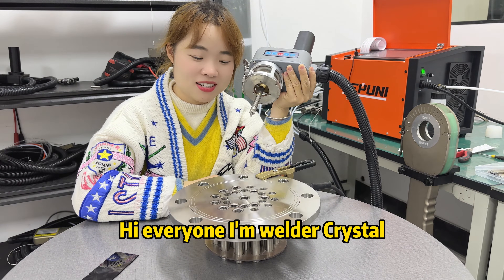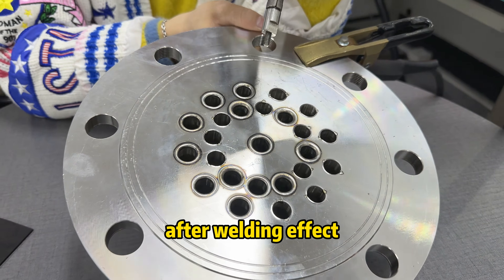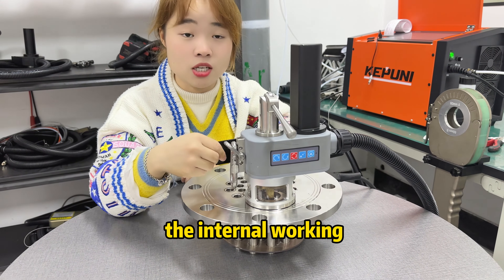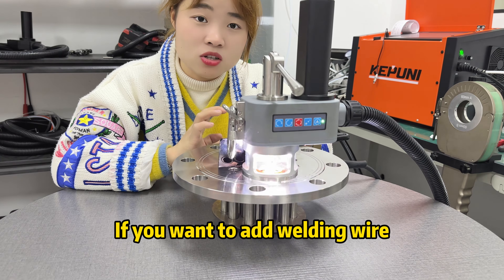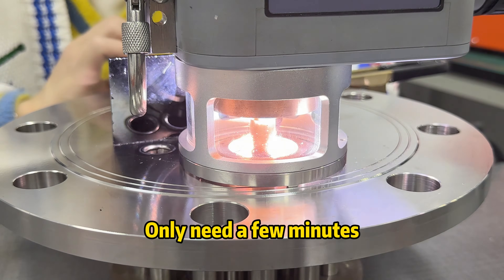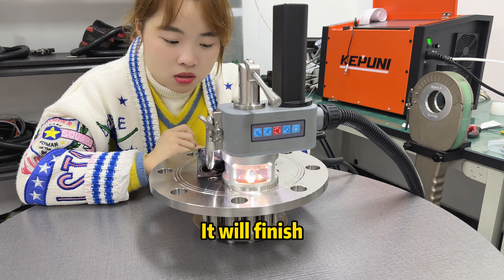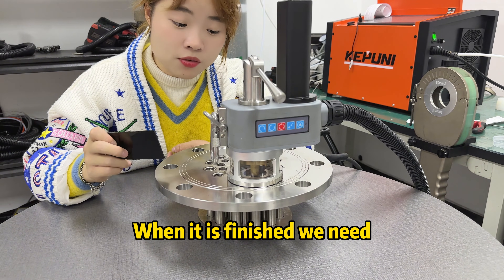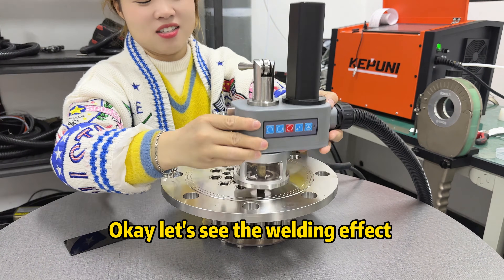How do you weld a heat exchanger? KEPUNI ORBITAL WELDING.